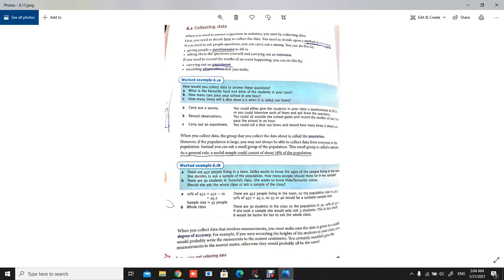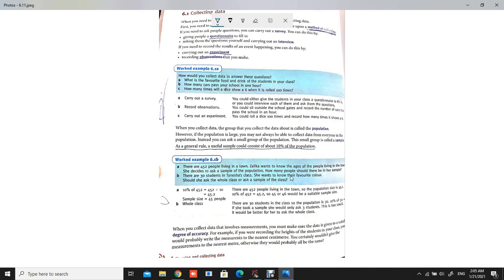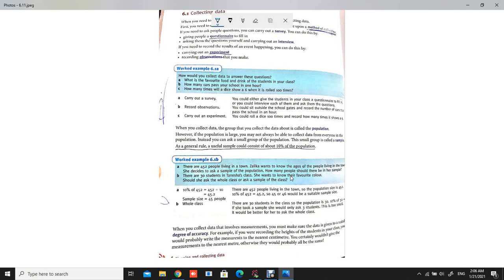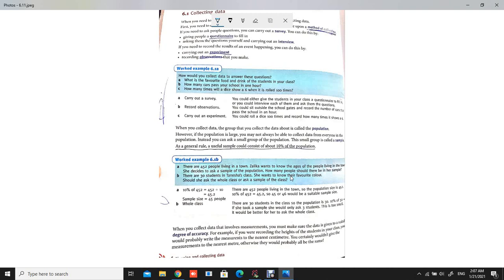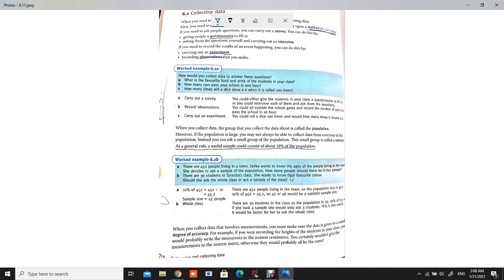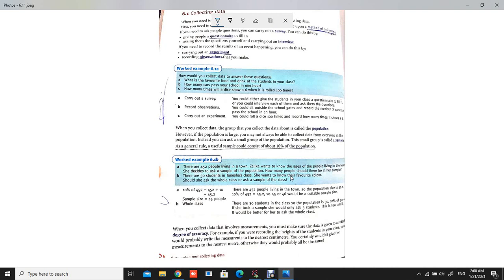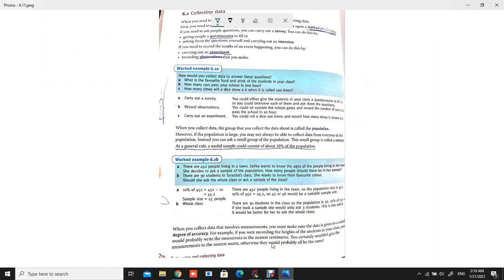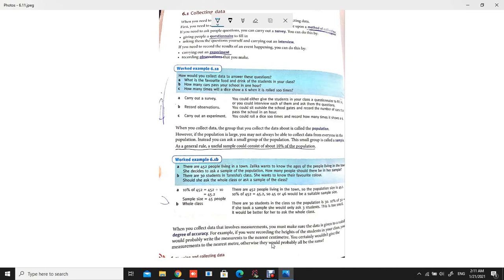Intrnational, Math , grade 7, # ,45 , 6 1 collecting data part 1, Ayat Rabaiah